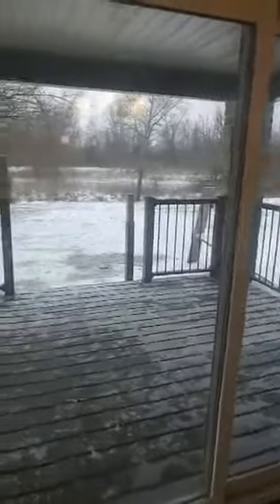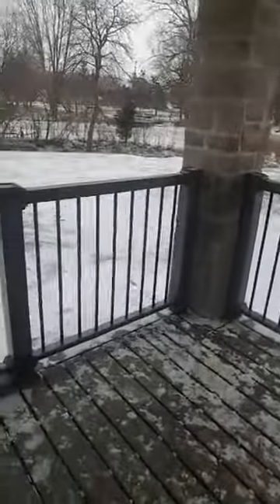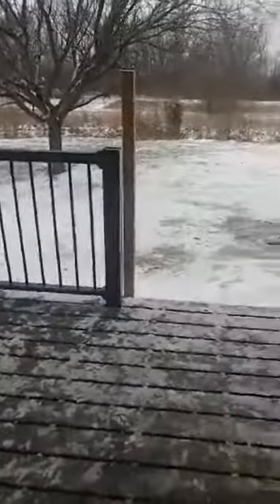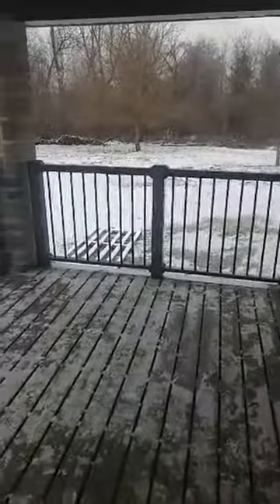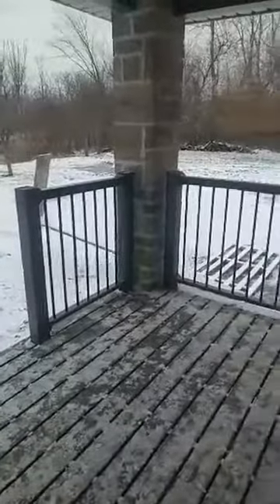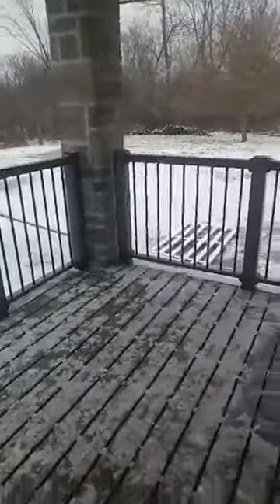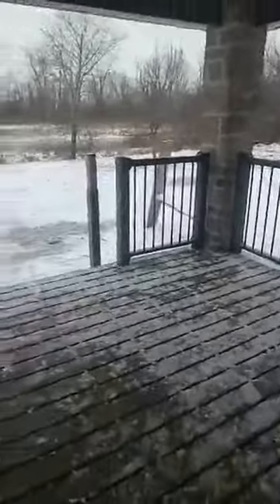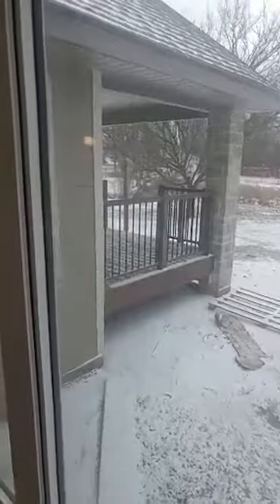3075 Normandy - Composite Deck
Why did we use composite decking at 3075 Normandy.  Check out this video.  For more information on this property, check us out